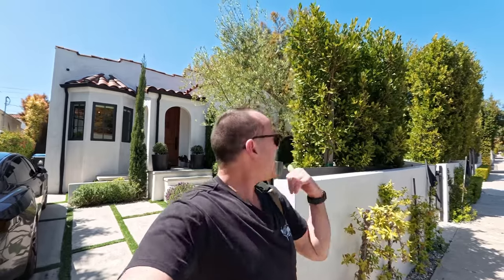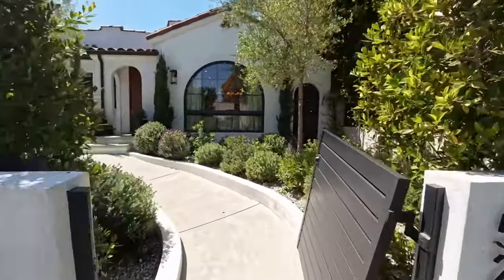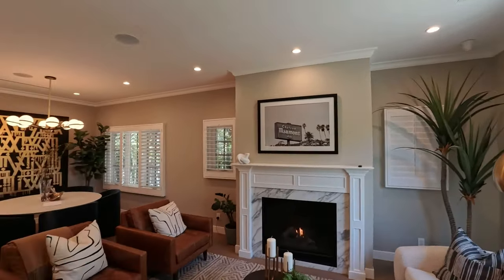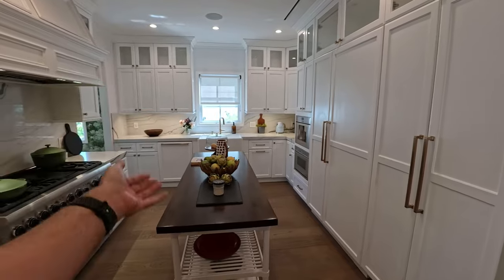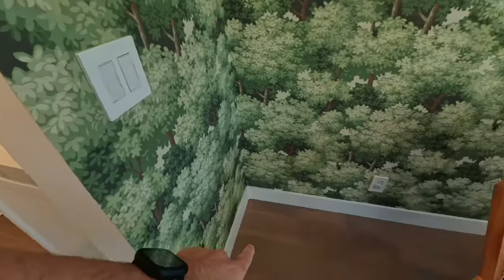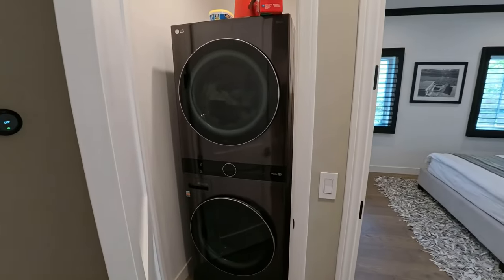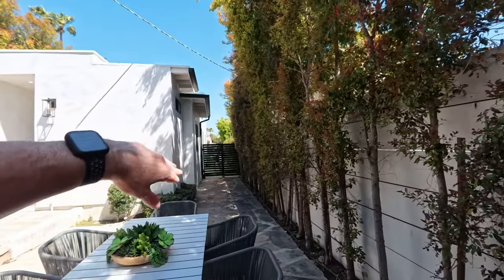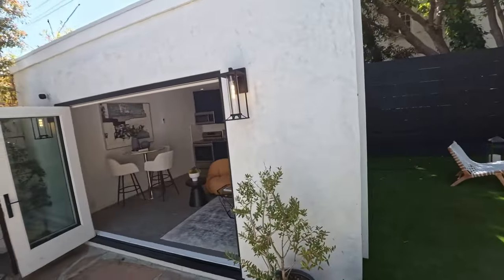$2,349,000 USD Modernized Single Story Spanish Home Tour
Nestled behind lush hedges and gates, just minutes from the best of Beverly Grove/Melrose neighborhoods, lies a modernized single-story Spanish home that offers a tranquil sanctuary in the bustling heart of Los Angeles. This exquisite property has been lovingly updated, featuring three bedrooms and four baths, tailored for those who appreciate refined living. As you step through the front door, you are immediately welcomed into an open-concept layout with wood floors, a cozy fireplace, and a large arched window that bathes the room in natural light, fostering an inviting atmosphere perfect for California's quintessential lifestyle of relaxation and entertainment. The custom kitchen is equipped with state-of-the-art appliances and a separate eating nook. The primary suite has been thoughtfully reimagined, incorporating built-ins, a walk-in closet, and an en-suite spa-like bathroom, offering a serene retreat where one can unwind in absolute privacy and comfort. Additionally, the home includes two more bedrooms, providing ample space for family and guests. As a bonus, you will find the cabana/guest house, which is equipped with a kitchenette and bathroom. Its doors open completely to the backyard and decks, creating a seamless indoor-outdoor living space that is perfect for entertaining guests and enjoying the beautiful Los Angeles weather. The home has been wired for a Control4 home automation system with surround sound, security, and smart home technology. Residents can enjoy a modern and interconnected living experience, where comfort and peace of mind are paramount. Located between Beverly Blvd and Melrose Ave, a hotspot for some of LA's most popular shops and eateries